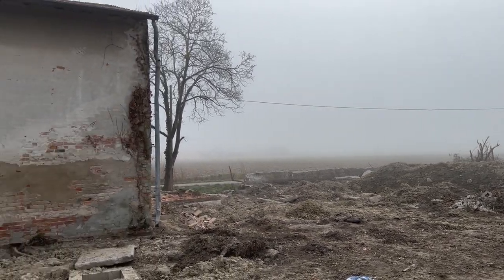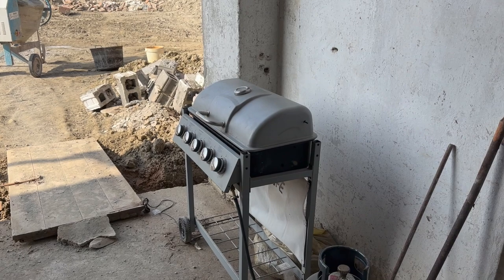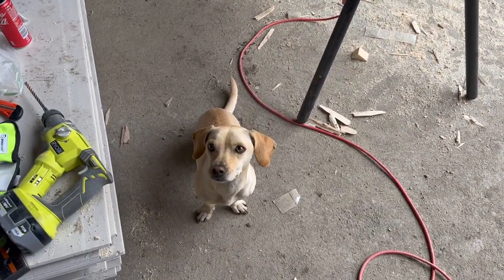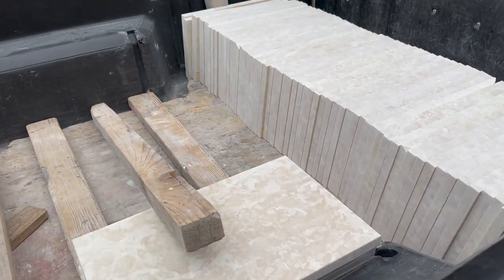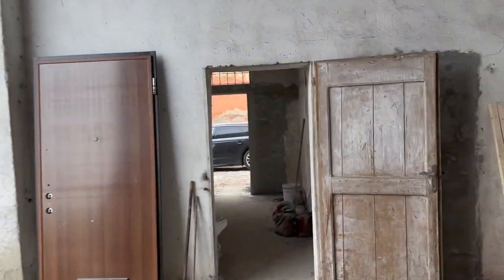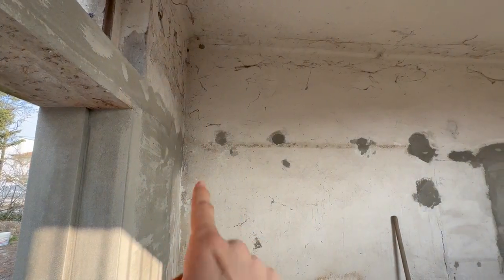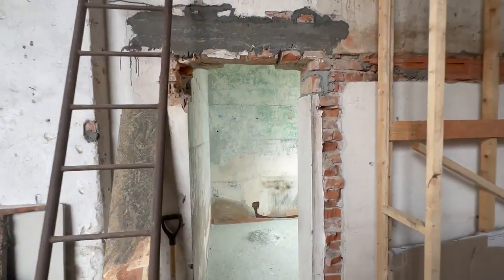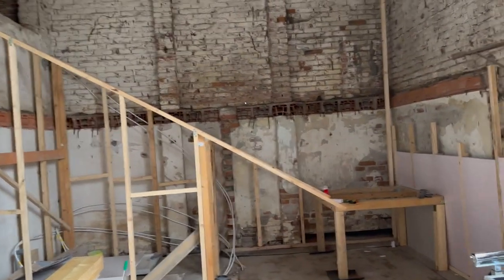Race Against the Clock: DELIVERIES and Stable WALL Renovations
Welcome to the twenty-second episode in the series of Villa Aroldi - An Italian House Restoration.

We are working a way as fast as we can getting the stables ready, Anna is focusing on scraping the kitchen walls and Henrik and his father is working on the damp membrane. We are also getting a lot of deliveries for future projects!

Also, please say hi in the comments!

Anna & Henrik

Most of the things we use can be found on Amazon

Ryobi Jack Hammer

Batteries for Ryobi

Garden Cart

Cement Mixer